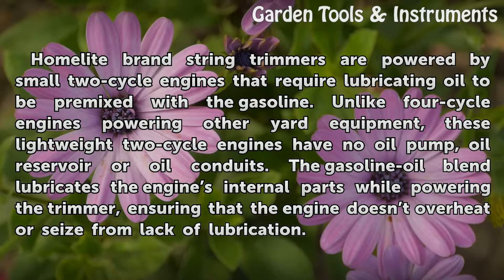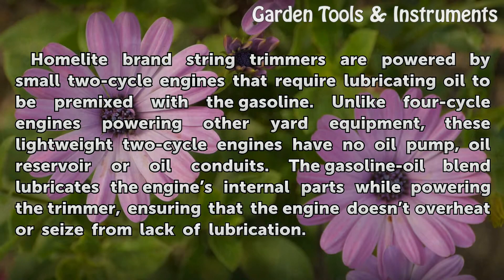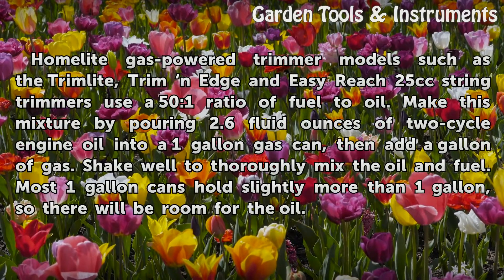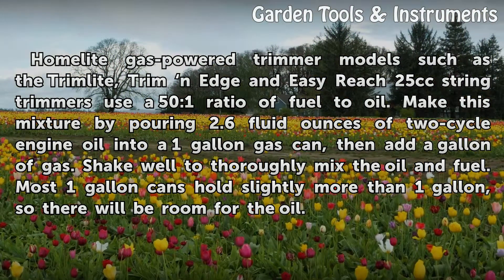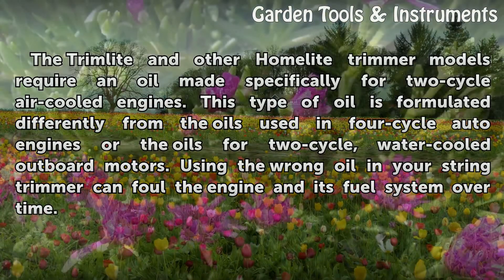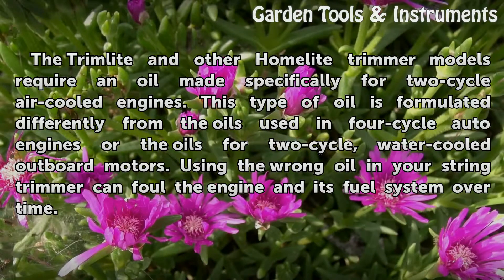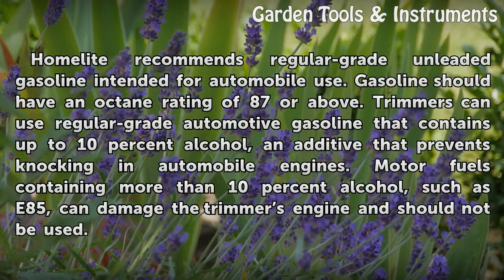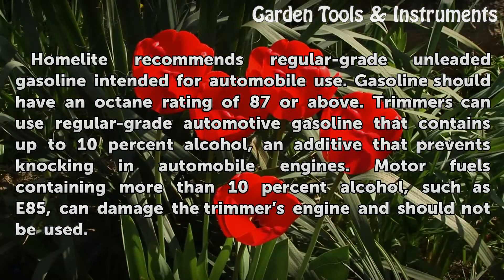Gas-to-Oil Ratio for a Homelite Weed Trimmer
Gas-to-Oil Ratio for a Homelite Weed Trimmer. Homelite brand string trimmers are powered by small two-cycle engines that require lubricating oil to be premixed with the gasoline. Unlike four-cycle engines powering other yard equipment, these lightweight two-cycle engines have no oil pump, oil reservoir or oil conduits. The gasoline-oil blend...

Table of contents Gas-to-Oil Ratio for a Homelite Weed Trimmer
Gas-Oil Ratio 00:47
Two-Cycle Oil 01:20
Regular-Grade Gasoline 01:48
Filling Tank 02:20
Safety Measures 02:54